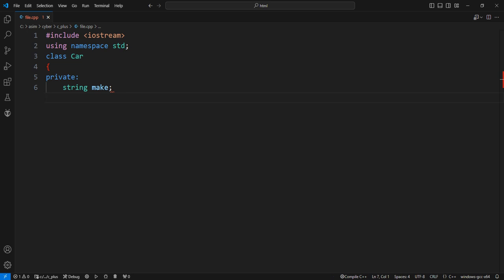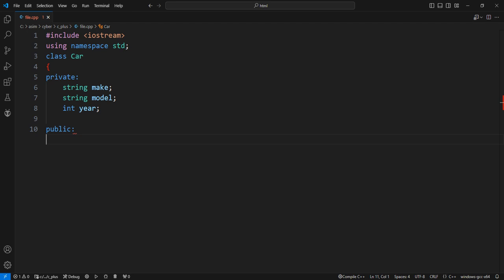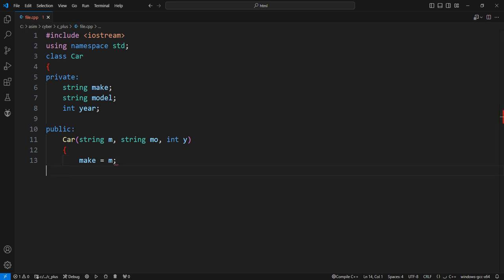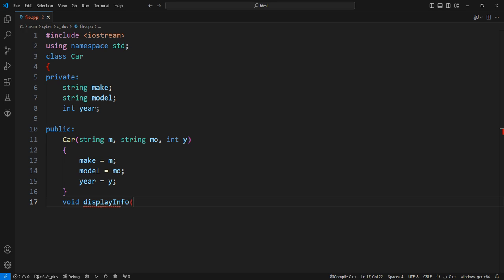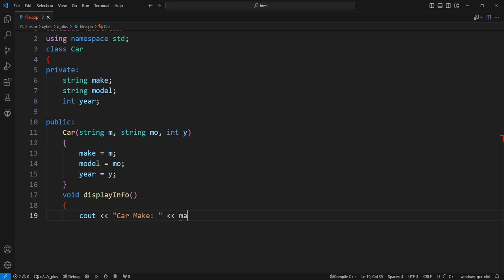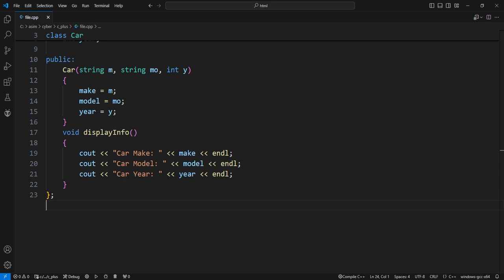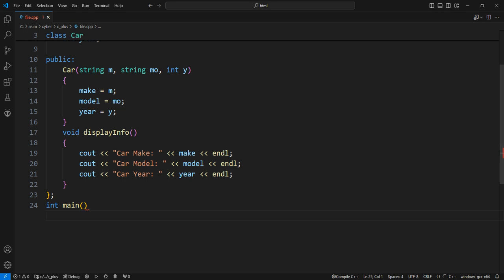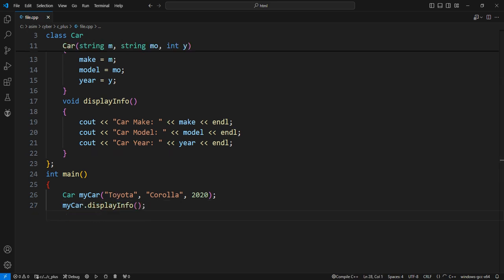C++ OOP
Object-Oriented Programming (OOP) is a programming paradigm based on the concept of objects.